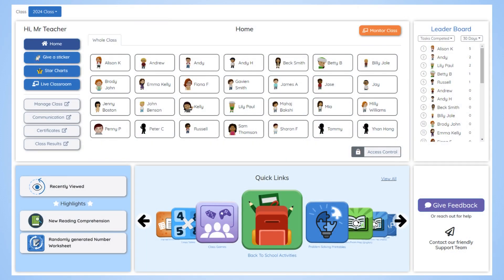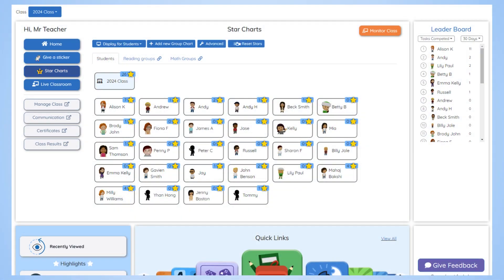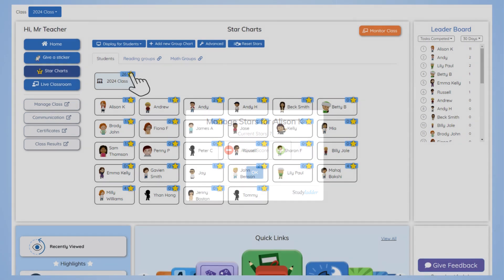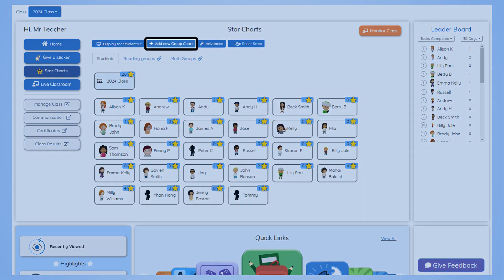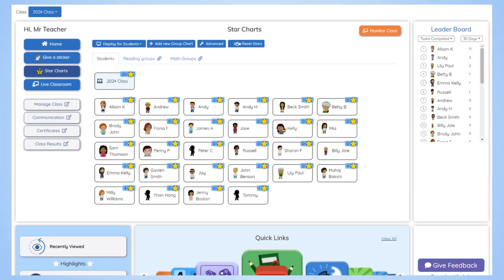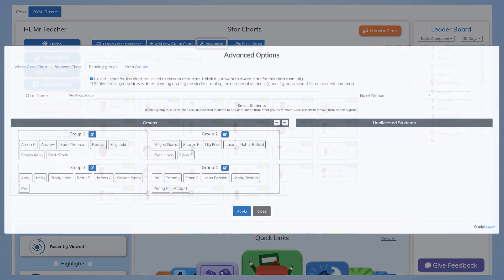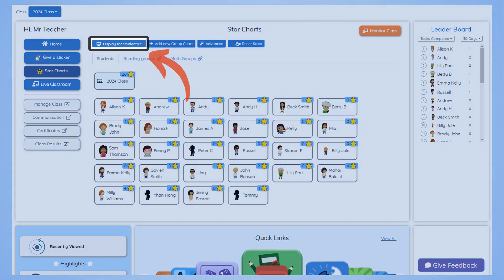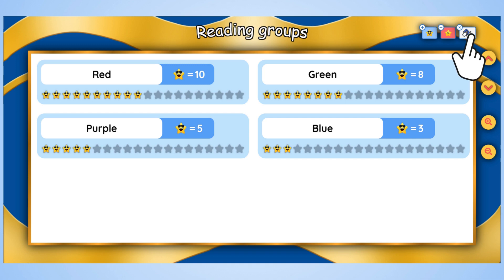Quick Overview Star Charts in Teachers Dashboard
A Quick overview on how to use star charts for your class, and how to display them for your students to see.

Join a community of teachers, students and parents using Studyladder to boost student potential and inspire a love of learning. Give it a try and sign up!